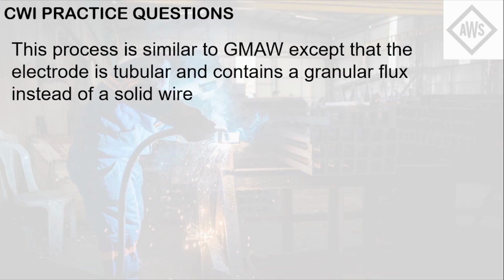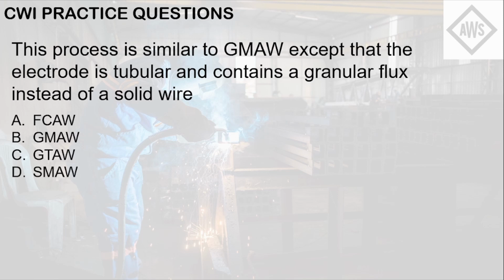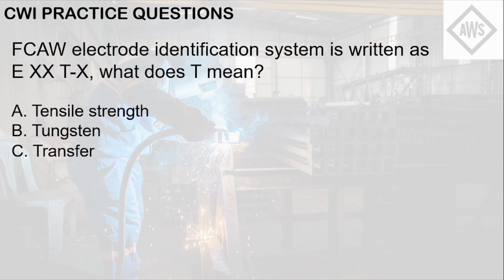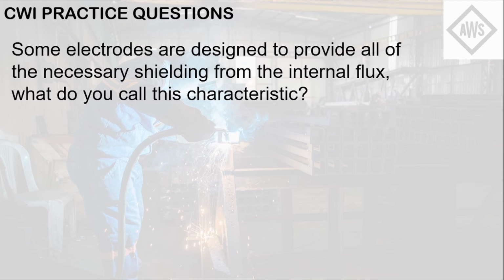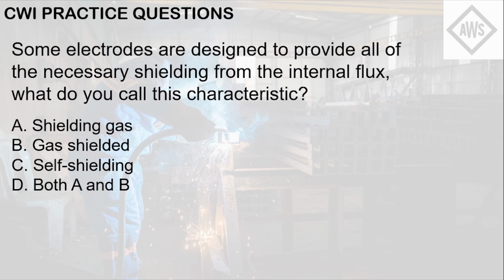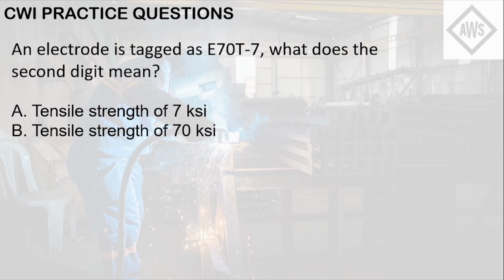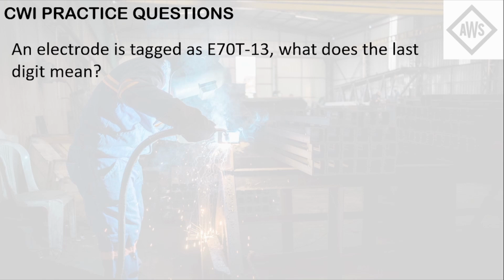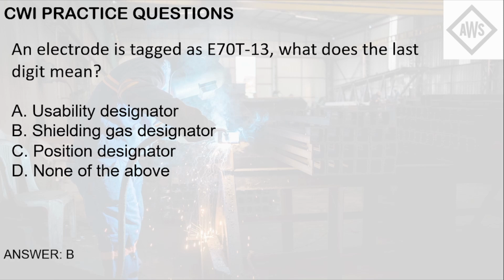CWI Exam Practice Questions - 5 Sample Questions with explanation! (Part 8)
Welcome to our CWI Exam Practice Questions video! If you're on the path to becoming a Certified Welding Inspector (CWI) and are looking for a quick and effective way to boost your preparation, you've come to the right place. In this short and insightful video, we present you with 5 carefully crafted CWI exam practice questions, each followed by a detailed explanation of both the correct and incorrect answers. 🔥

📚 Here's what you can expect from this video:

1️⃣ We'll pose a series of real-life welding inspection scenarios.
2️⃣ You'll have a chance to pause the video and think about your answer.
3️⃣ We'll reveal the correct answer along with a comprehensive explanation.
4️⃣ We'll also discuss the reasoning behind the incorrect choices to ensure you grasp the key concepts thoroughly.

By the end of this video, you'll not only have tackled 5 important CWI exam-style questions, but you'll also gain valuable insights into the thought process behind each correct response. 👨‍🏭